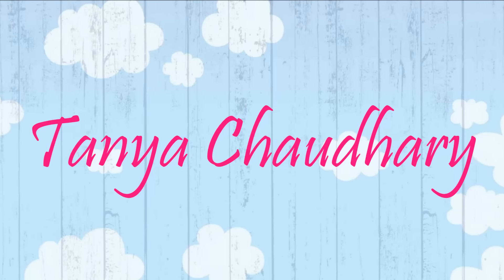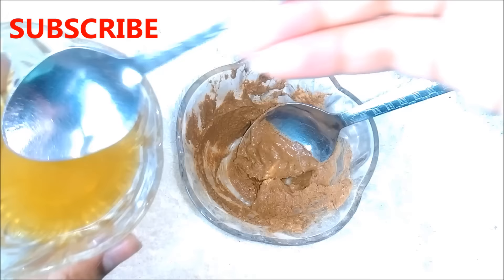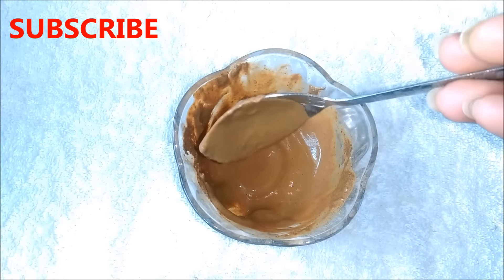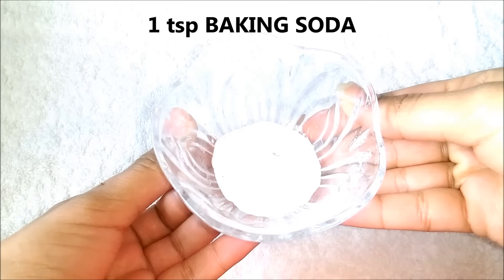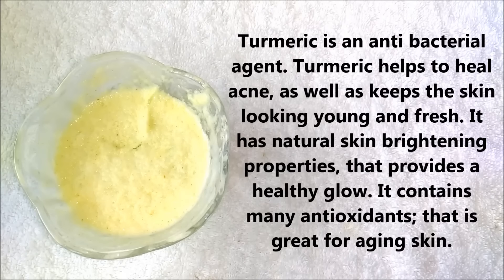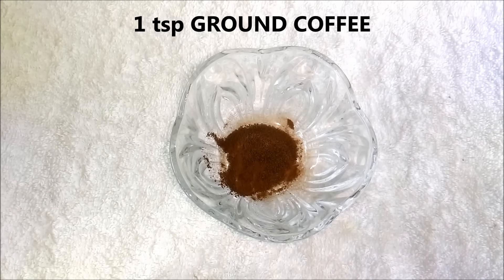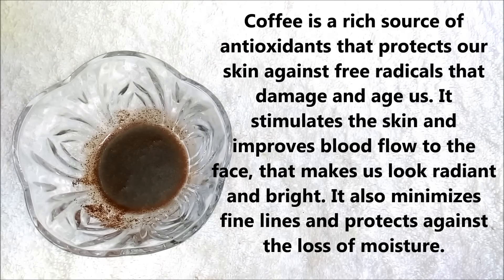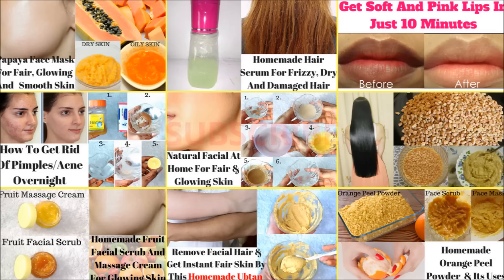How To Get Spotless, Crystal Clear And Glowing Skin In Just 5 Days | 100% Natural Home Remedies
Today I am sharing with you top 3 home remedies to get spotless, crystal clear, fair and glowing skin in just 5 days.

WATCH PREVIOUS VIDEOS:

How To Use Aloe Vera Gel For Extreme Hair Growth | Cures Baldness, Hair Fall and Dandruff

Top 10 Uses Of Vitamin E Capsules/Oil For Hair, Skin, Nails, Lips & Body | Benefits Of Vitamin E Oil

How To Banish Oily Skin Naturally At Home |Best Face Mask For Oily Skin |Lighten Skin Tone Naturally

6 Amazing Ways To Use Glycerin To Get Gorgeous Skin And Lustrous Hair | Top 6 Uses Of Glycerin

Best 6 Homemade Face And Body Scrubs For Soft And Glowing Skin | Scrubs From Natural Ingredients

Homemade Hair Serum For Soft, Shiny & Smooth Hair In Just 2 minutes | DIY Leave In Hair Conditioner

How To Get Pink And Soft Lips In Just 10 Minutes | Simple & Easy 3 Ingredient Home Remedy

Homemade Skin Whitening Mask To Get Fair Skin In Just 7 Days | Get Fair & Radiant Skin

xoxo.
KBYE.